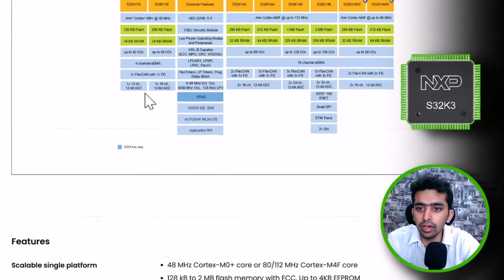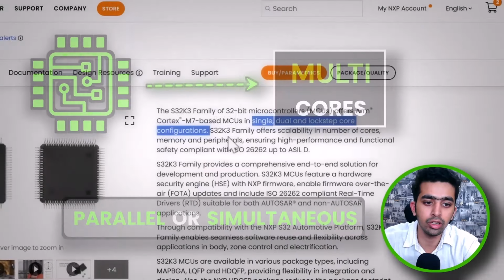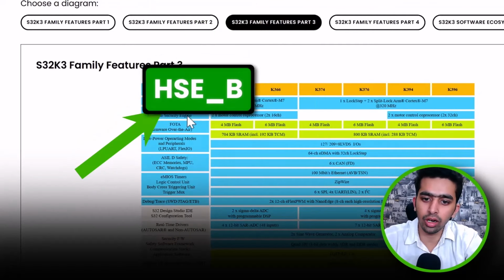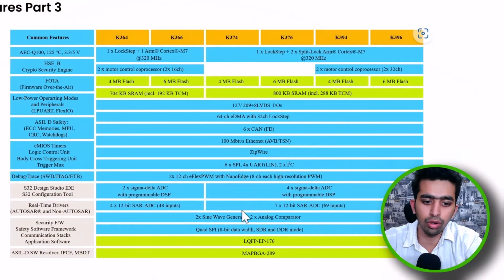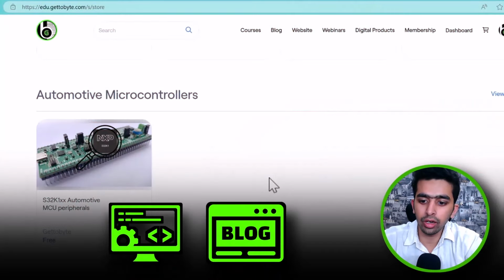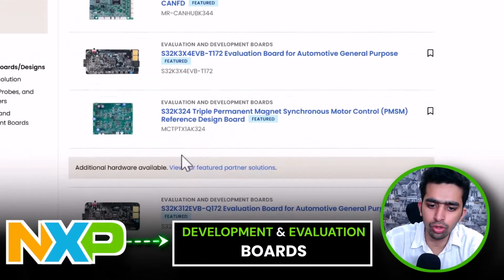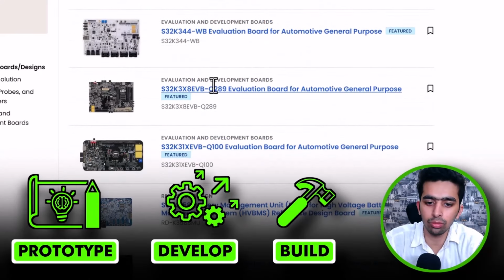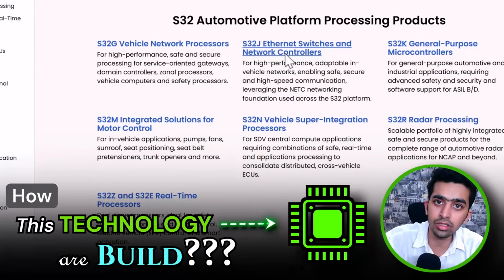Best MCU's for building Automotive Projects: S32K3 Family of MCU's || NXP Semiconductor's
Hardware Boards for S32K3 MCU's